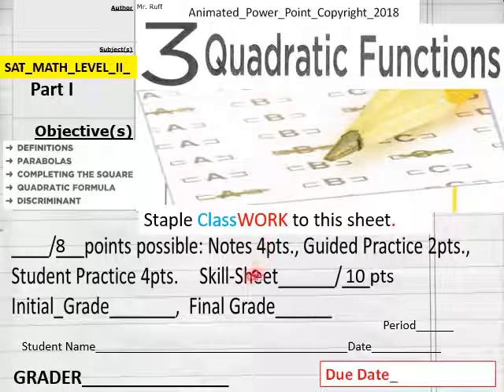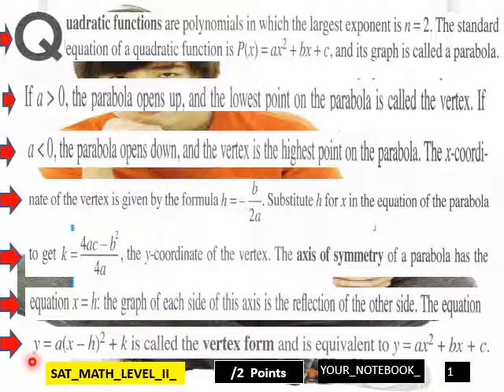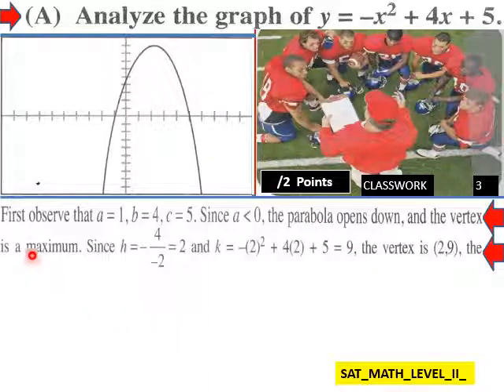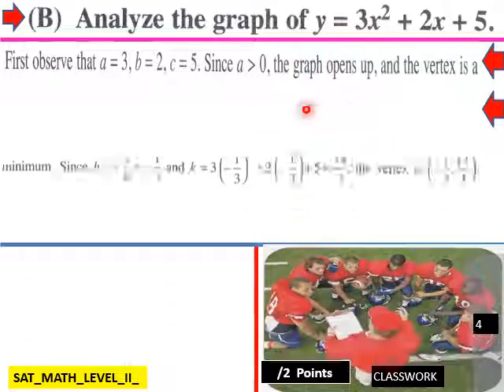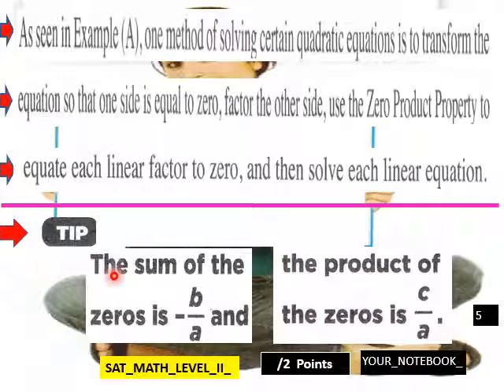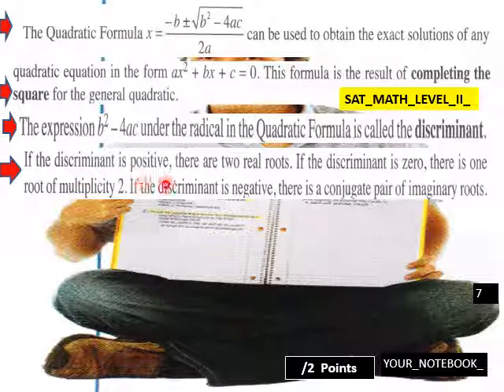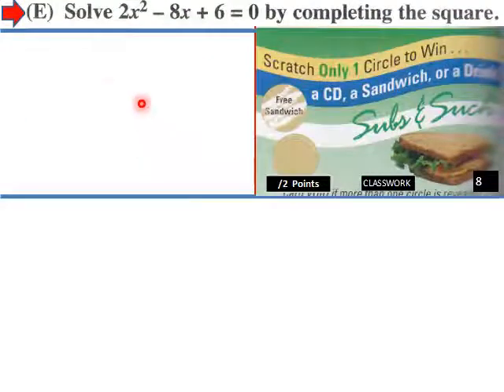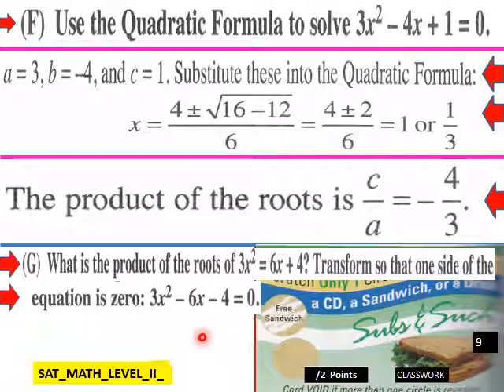3 Quadratic Functions SAT MATH Level II CW L V Pt 1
Math_SAT_Level_II_Class work lesson 3 Quadratic Functions SAT MATH Level II CW L V Pt 1 ...ppt version available at Powershow.com, then use search term "ruff_math". all course materials available at